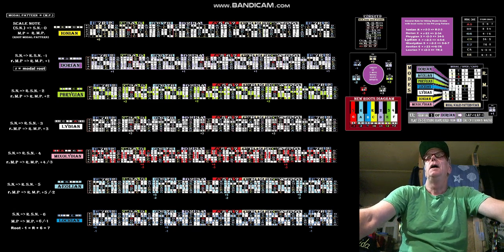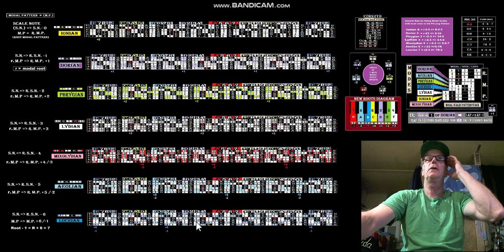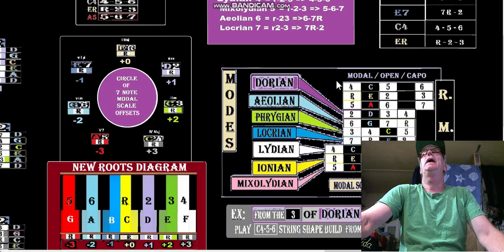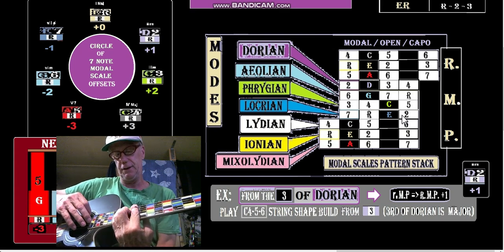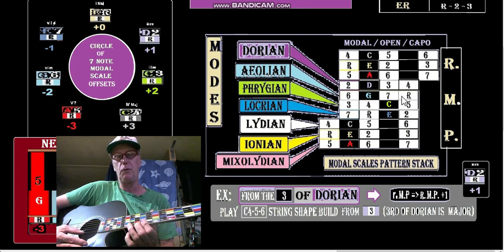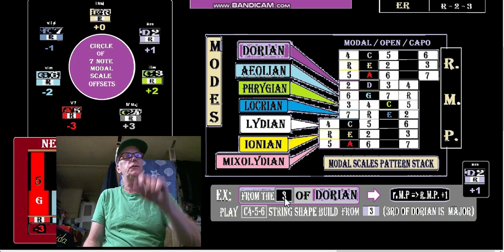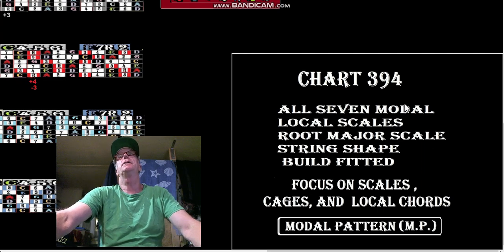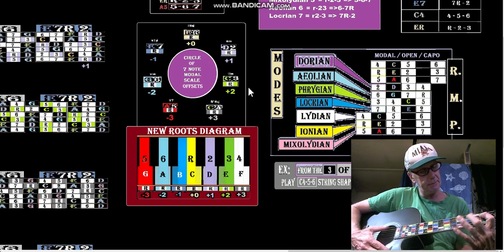Andys Free Guitar Charts Videos Lesson Chart 393 394 Part 1 of 6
Chart 394 Local count Modal Scales Fitted to String Shape Shell Patterns. When you count a modal scale from its own local root it is easier to find the modal chord ( R-3-5 ).  Know this and how to use it when counting modal scale steps like the 3rd of Phrygian (iii) you add 2 to that and play the 5th (V) of the root pattern. It gives your scales expansiveness you only had by CAGED relationships before, plus easy r-3-5 modal chords.
Chart 393 Locrian Study Half Diminished String Shapes and Cage/Scale/chord strategies. Notice the number of String Shape aliases . I also review the 2 best methods for forming half diminished chords (without using the 7-2-4-6 count).

Facebook Group Link Put Together Instructions:

For the Full-length video and posted charts:
Visit Andy’s Free Guitar Charts Facebook Group:
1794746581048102